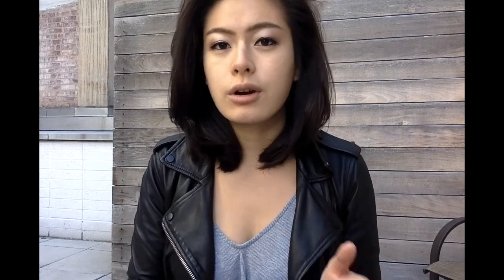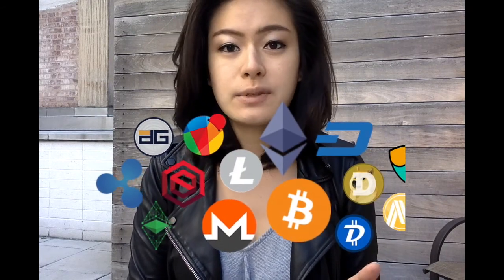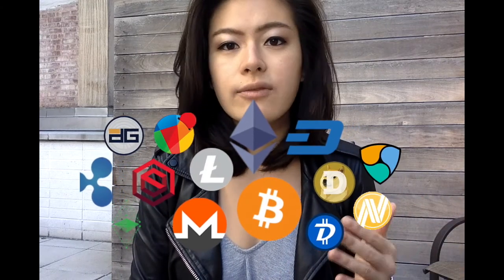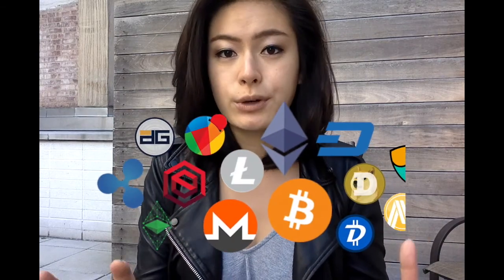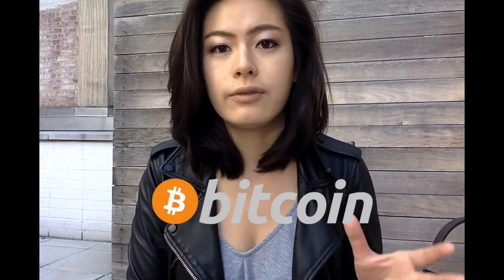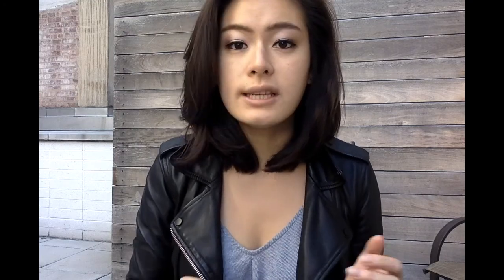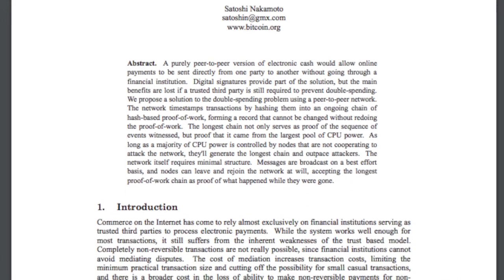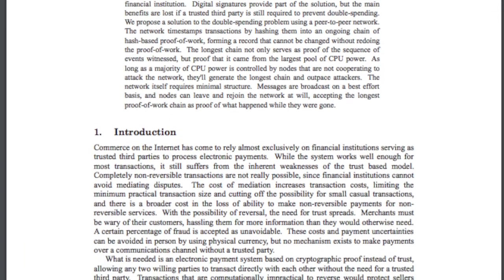What is Bitcoin, and how does it work?!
Welcome to Episode 3 of “Talk Blockchain to Me”!

Today, I am covering a topic that I am sure a lot of you are interested in: Bitcoin.